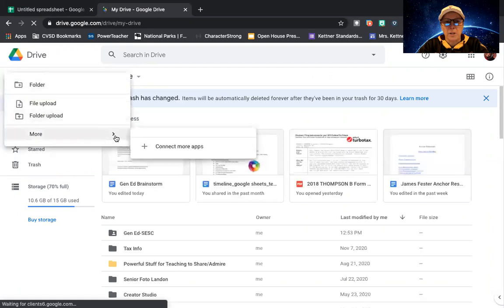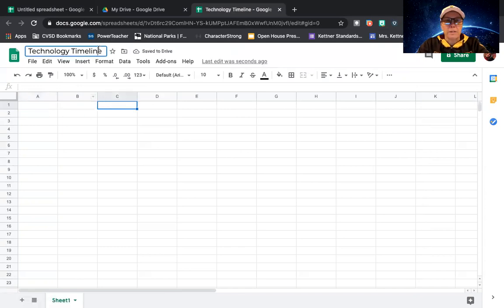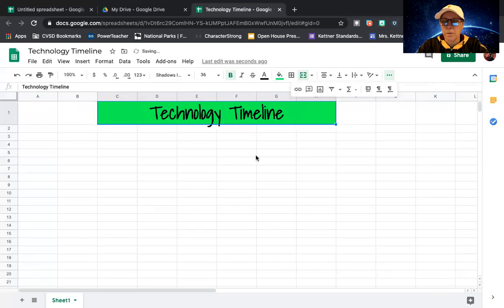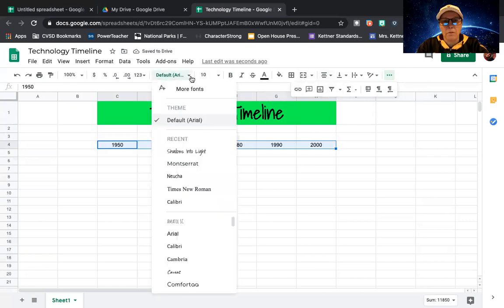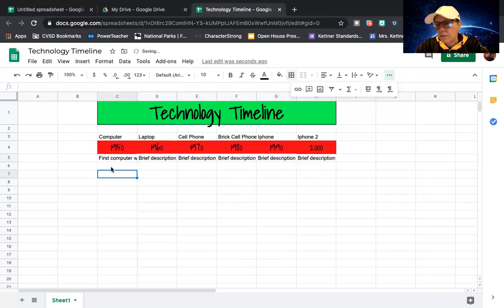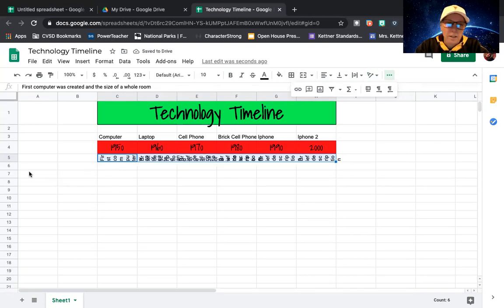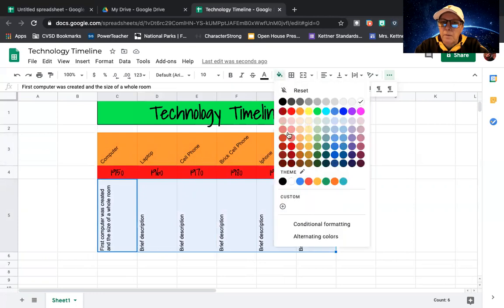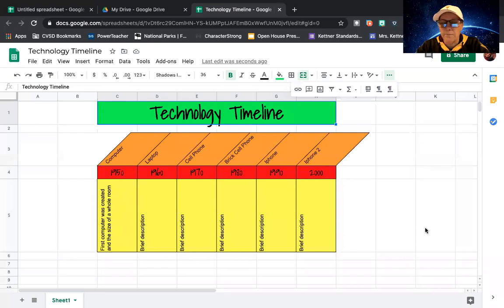Google Sheet Timeline Tutorial